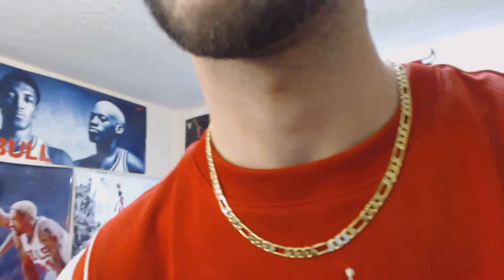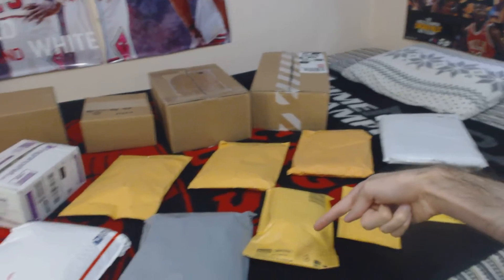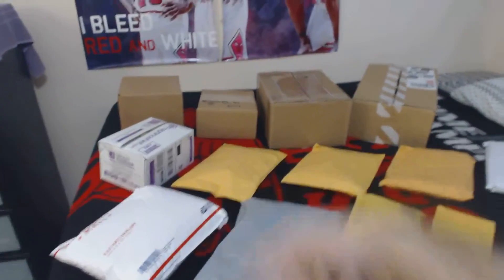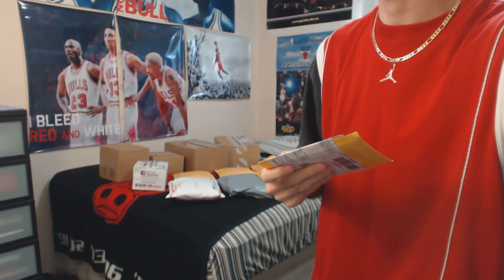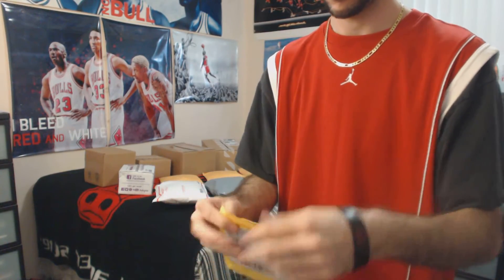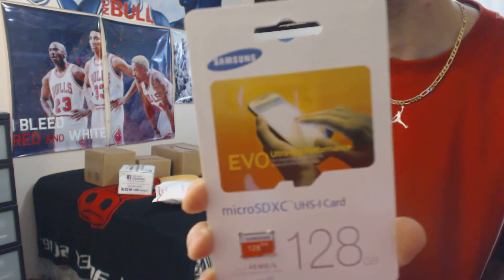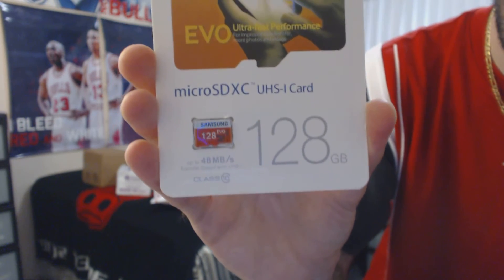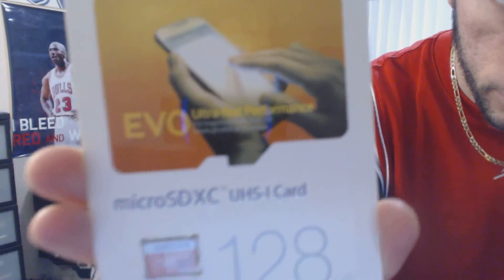Unboxing: Samsung 128 GB Evo Micro SDXC 48 MB/s UHS-I Class Memory Card (1080p)